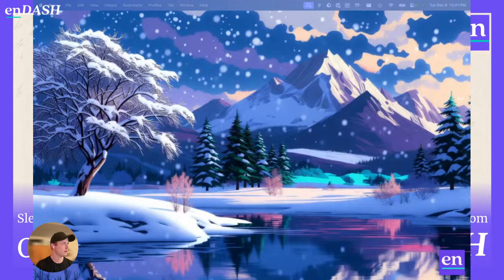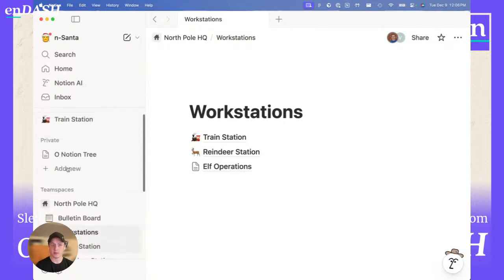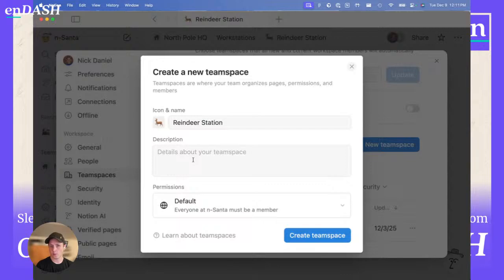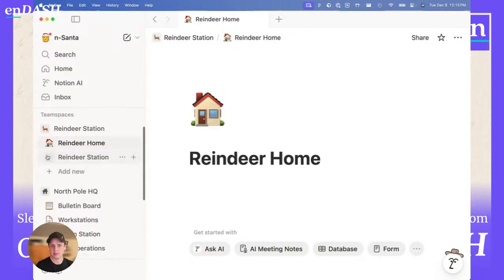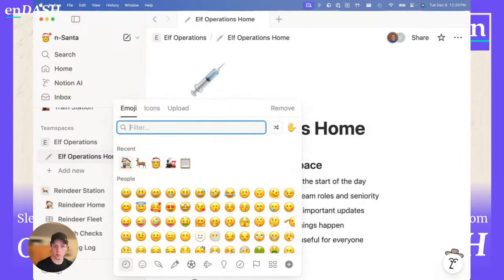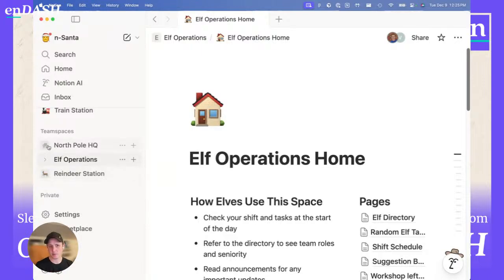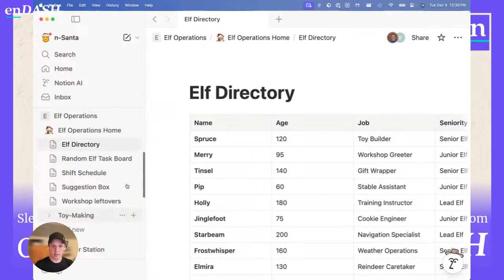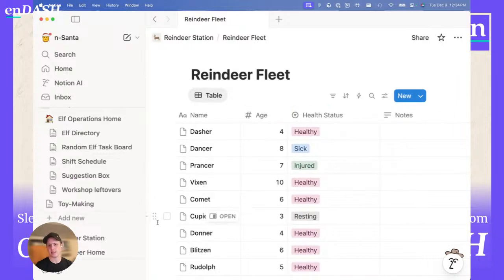O Notion Tree; Sleigh in Notion, part 2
Mrs. Claus called back and we've got some more work to do. In our next training session, we'll be showing the North Pole crew effective ways to build on the foundation laid in the first video. The team will learn how to set up more content-rich pages, and how to tweak the layout to be as effective as possible.

We will cover: pages, layouts, sharing, linking, tagging, and notifications. After this session, we'll be primed to start getting into the power of databases, relations, and automations.

Like the other trainings in this series, this will be free for anyone to join, and will be available as a recording for anyone to pick up off the (elf-on-the-) shelf after it airs.